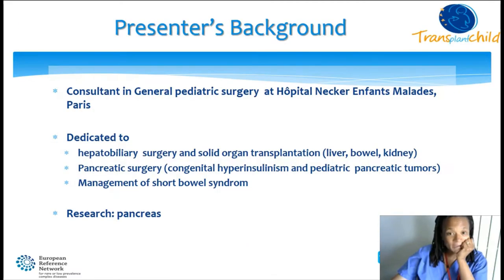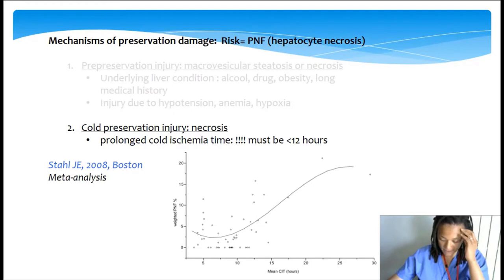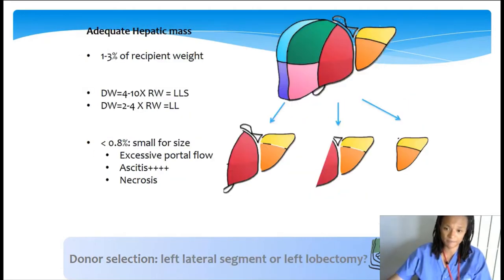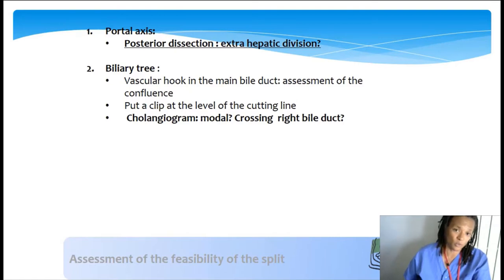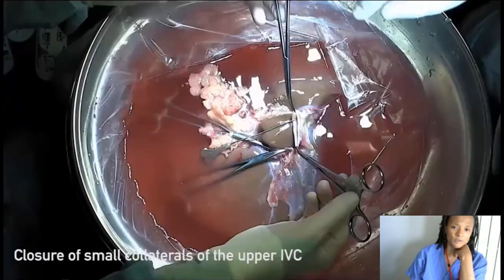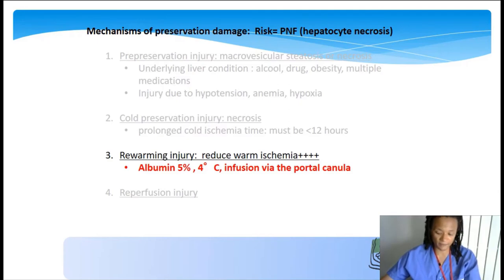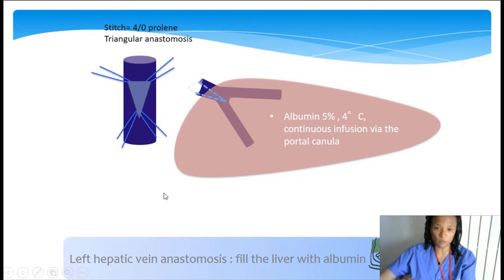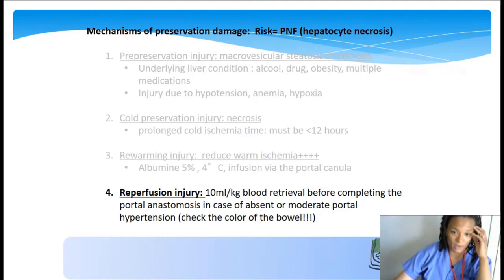Split Liver Transplantation - TransplantChild Webinars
This webinar regarding Split Liver Transplantation by Dr. Carmen Capito from Necker-Enfants malades Hospital in Paris was live on 10/June/2021.

This webinar enlists on the series of webinars from ERN TransplantChild, an European network that connects professionals regarding paediatric transplantation.

ERN TransplantChild a European Reference Network (ERN) for Paediatric Transplantation, it focuses on both Solid Organ Transplantation (SOT) and Hematopoietic Stem Cell Transplantation (HSCT) which are low-prevalence and complex conditions that require highly specialized expertise and resources. In ERNs medical knowledge and expertise travel rather than patients, using a dedicated IT platform and telemedicine tools to review a patient’s diagnosis and treatment.